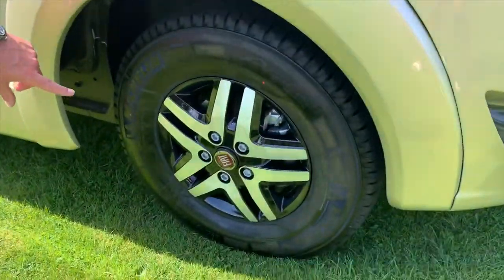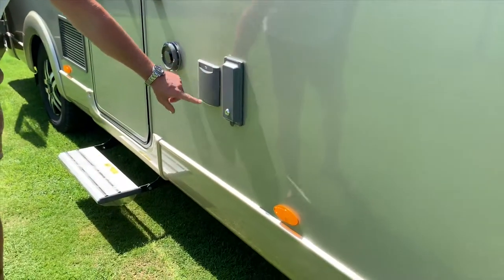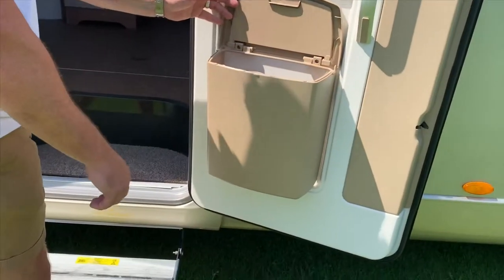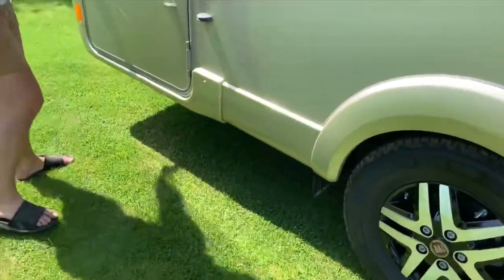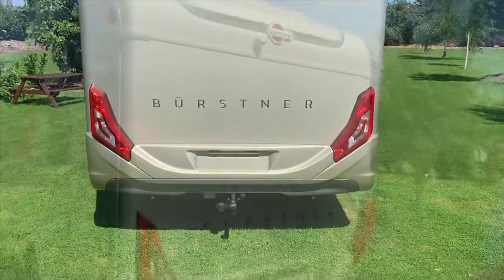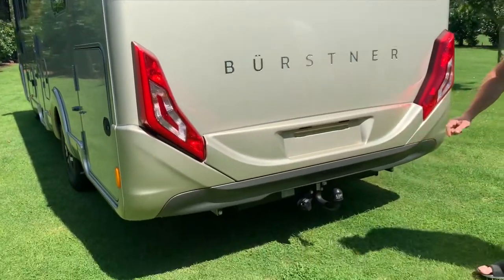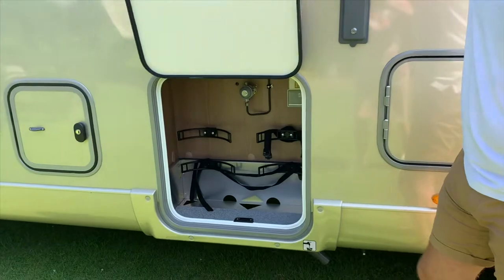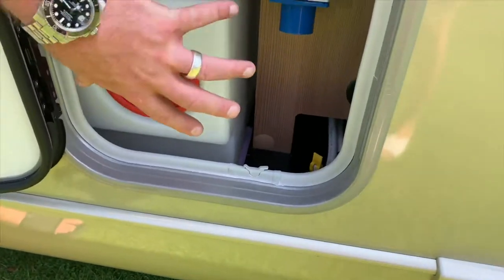Bürstner Ixeo i736